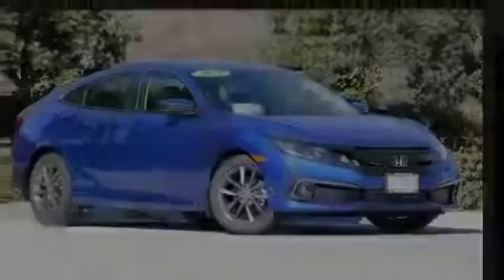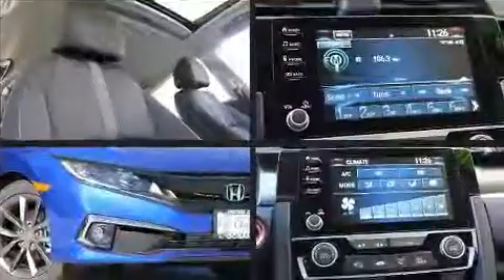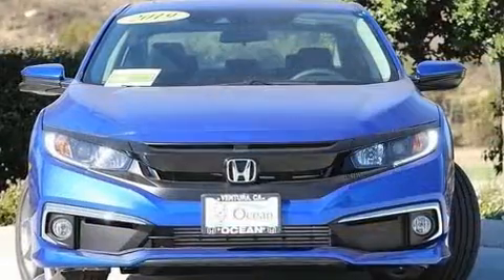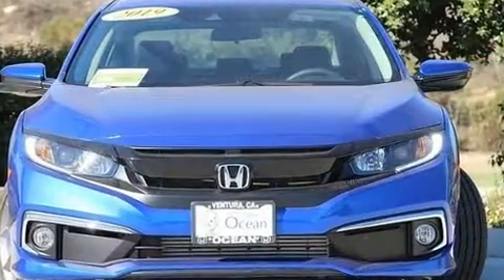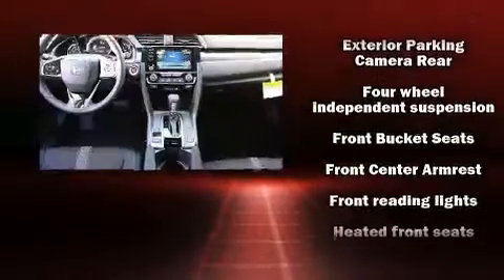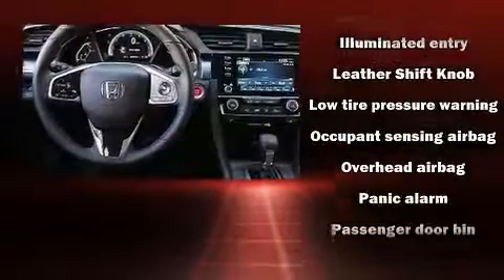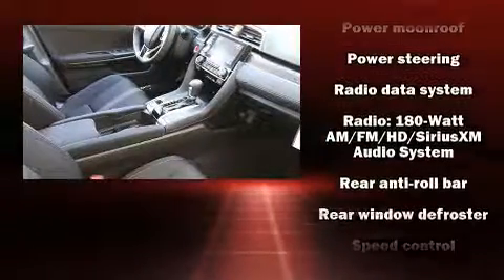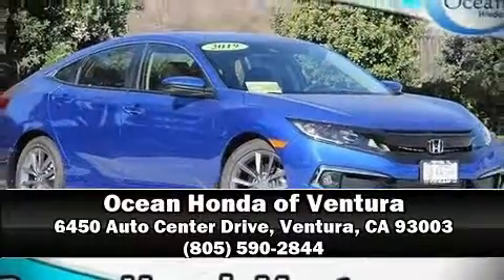2019 Honda Civic EX in Ventura, CA 93003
Sensibility and practicality define the 2019 Honda Civic This 4 door, 5 passenger sedan is ready to drive off the showroom floor! It features a continuously variable transmission, front-wheel drive, and an efficient 4 cylinder engine. A turbocharger is also included as an economical means of increasing performance. Honda prioritized comfort and style by including: a tachometer, variably intermittent wipers, fully automatic headlights, power door mirrors, lane departure warning, remote keyless entry, and power windows. For drivers who enjoy the natural environment, a power moon roof allows an infusion of fresh air. Audio features include an AM/FM radio, steering wheel mounted audio controls, and 8 speakers, providing excellent sound throughout the cabin. Honda ensures the safety and security of its passengers with equipment such as: head curtain airbags, front side impact airbags, traction control, brake assist, ignition disabling, an emergency communication system, and 4 wheel disc brakes with ABS. For added security, dynamic Stability Control supplements the drivetrain. Our team is professional, and we offer a no-pressure environment. They'll work with you to find the right vehicle at a price you can afford. Come on in and take a test drive!